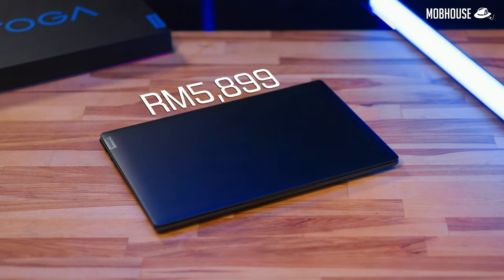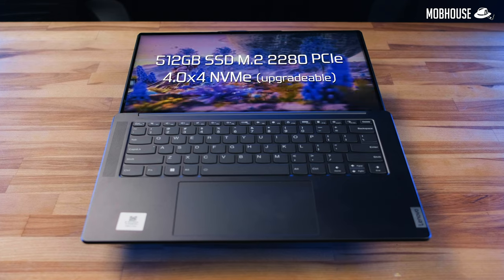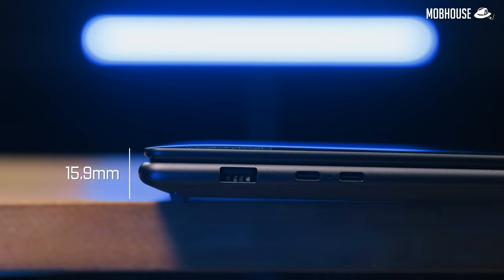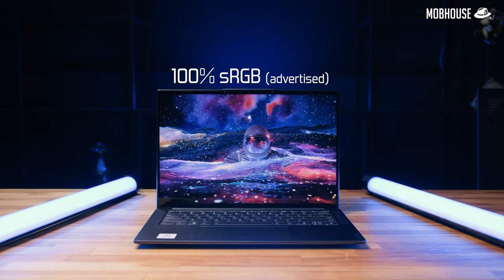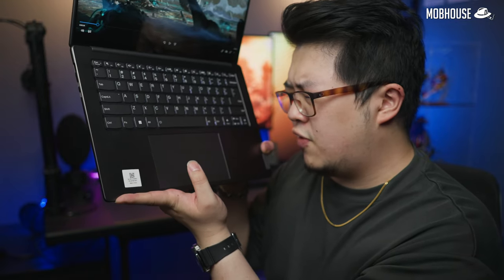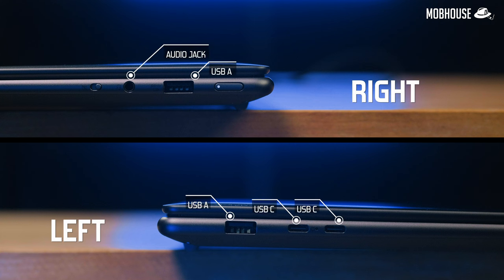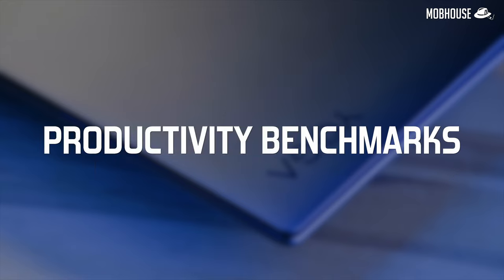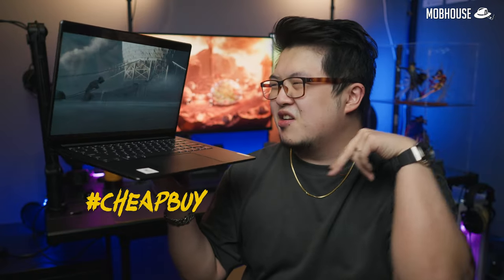Yoga Slim 7 Pro X Review - More flexible than your Yoga instructor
This Yoga Slim 7 Pro X is so flexible it allows you to create content on your desk, lap, or even in bed. But how does it actually perform?

TIMESTAMPS:
00:00 - Intro
00:53 - Overview
01:31 - Price & Specifications
03:04 - Aesthetics
03:50 - Dimensions & Weight
04:27 - Build Quality
05:50 - Display
07:42 - Keyboard & Trackpad
09:01 - Webcam
09:29 - Audio
10:38 - I/O Ports
11:11 - Battery
11:47 - Benchmarks
14:27 - Pros, Mehs, & Cons
14:52 - Conclusion